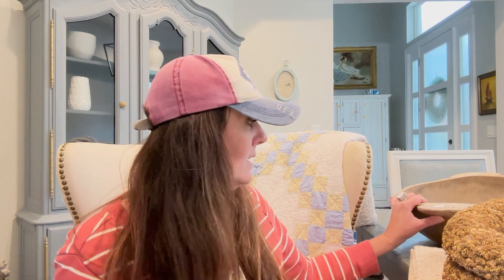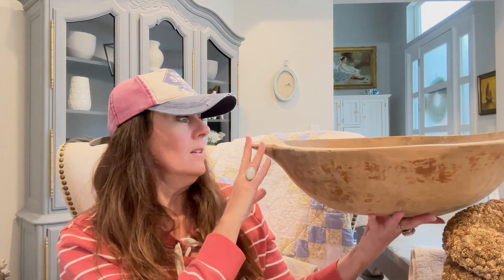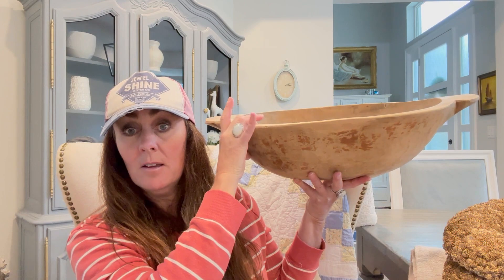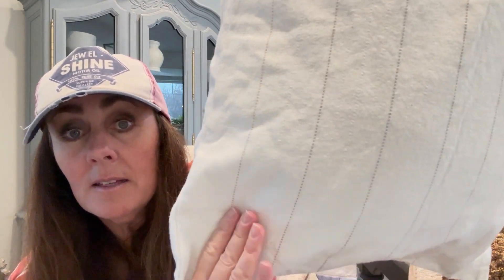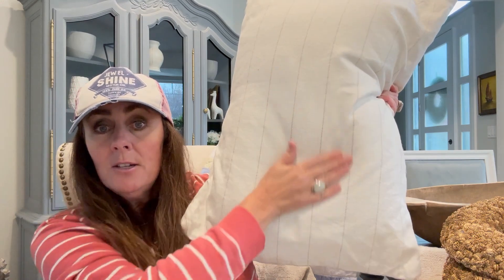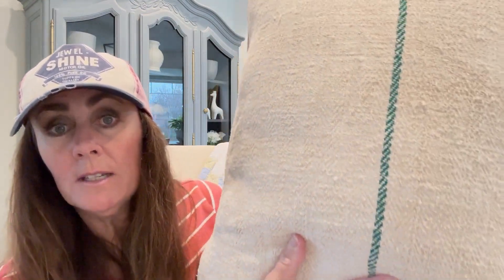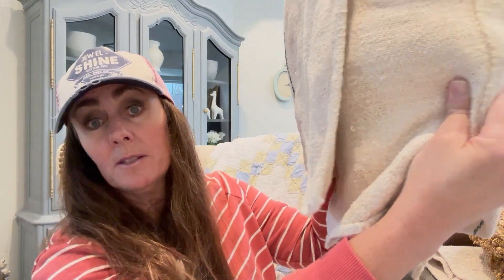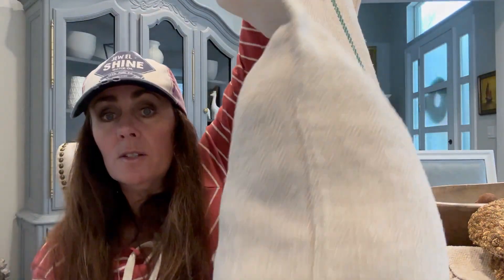Rose Bowl Flea Market 2 || Quick Trip || Come Shop W/Me || Haul || Home Decor Ideas || California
Quick trip to the Pasadena Rose Bowl Flea Market, one of the largest Flea Markets with all sorts of Fun items.  Come Shop with me plus Haul for Home Decor Items.  Treasure Hunting, Dough Bowls, Vintage Grain Sacks, Vintage Mashers, Wreaths and more!